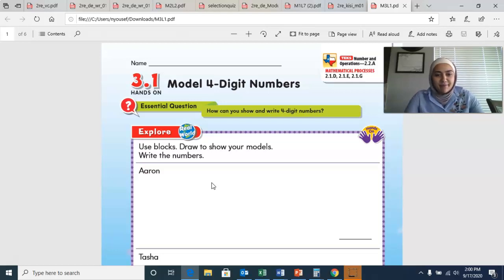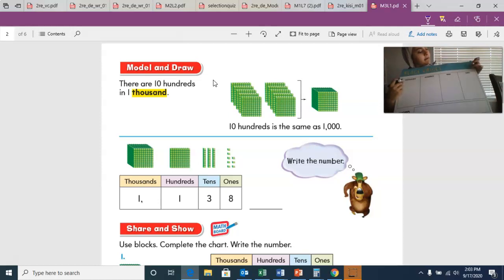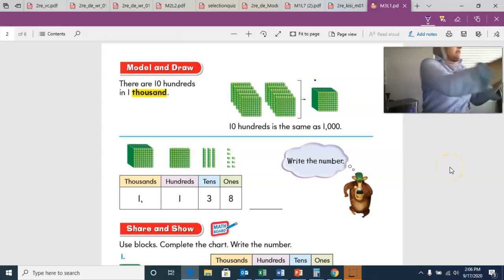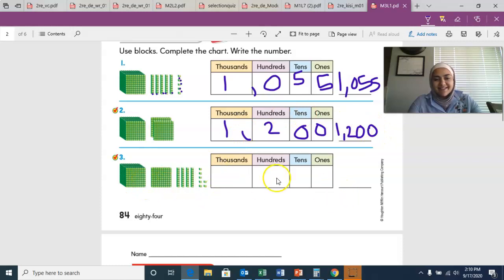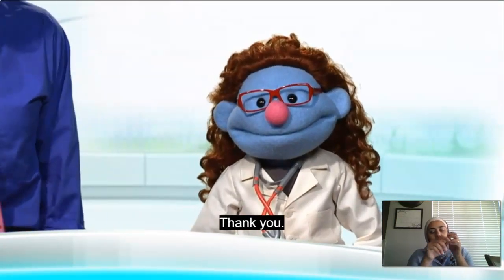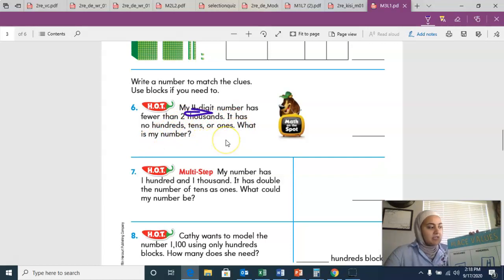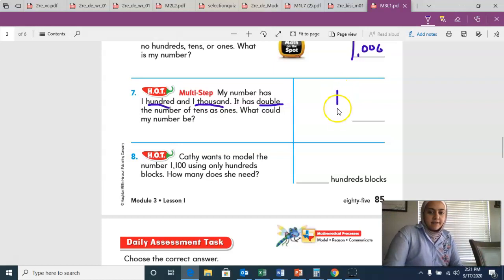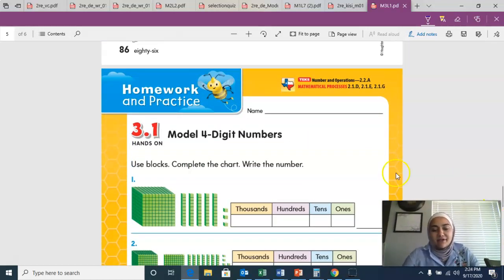Go Math Lesson 3.1